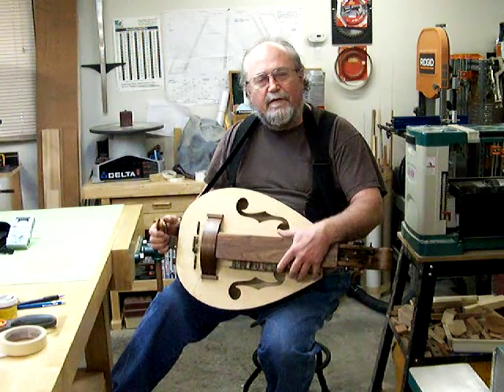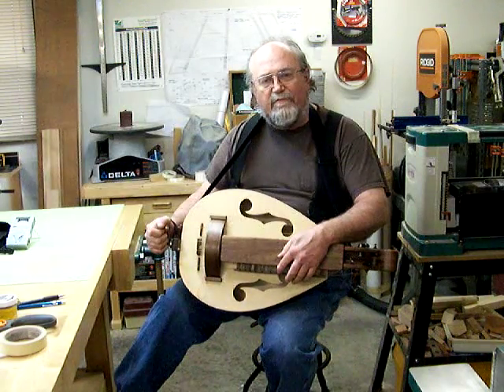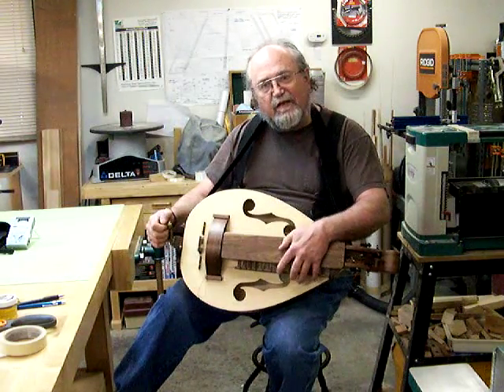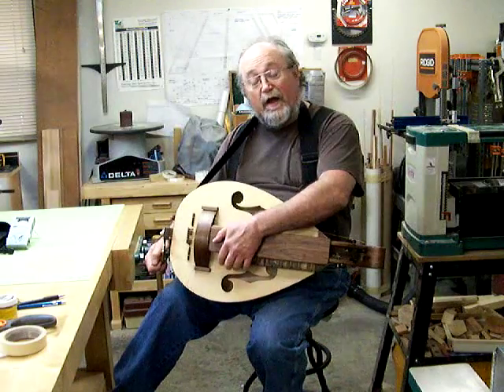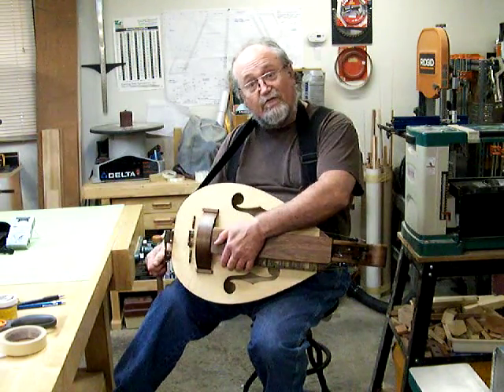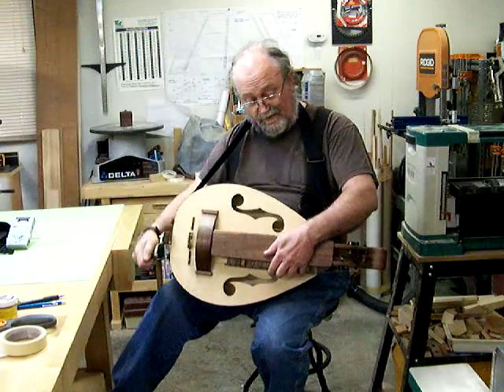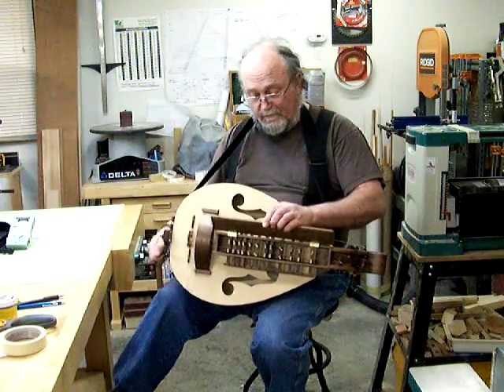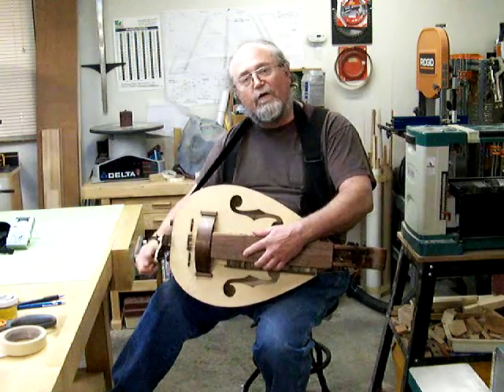My Scratch-built Hurdy Gurdy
This is the Hurdy Gurdy I built from Musicmakers blueprints.  It's scratch-built, not a kit.  Musicmakers Hurdy Gurdy design is a simpler, cheaper instrument than the type currently popular with Hurdy Gurdy Luthiers and players.  No vibrating chien (dog) and only two drone and two chanter strings.  The keychest is a simple single row diatonic scale.  there are plenty of more sophisticated (and expensive) hurdys out there, but the Musicmakers instrument appealed to me because of it's simplicity.  I think it has a more Medieval/early Renaissance look and Early Music sound than the multi-stringed Baroque/modern instruments, and it was the perfect introductory Hurdy Gurdy instrument for me to build.  I did not use the aircraft birch plywood called for in the plans, but opted for solid Sitka Spruce guitar tonewood for the soundboard and back instead. I also updated to geared tuners instead of violin type pegs. I plan to update the axle for smoother operation in the near future.  Enjoy the video, or use it to torture your cat - whichever seems appropriate to you.  It's unrehearsed, ad-lib and shot in one take.  BTW:  If you pay close attention, you will see that I really do not know how to play the Hurdy Gurdy yet.  I'm just improvising on the keys. :P :D

Part 2 is coming soon!  I've done some more adjusting and tuning on the upper keys.
You can see the whole Hurdy Gurdy project start to finish on my Facebook

Download my video with Wondershare YouTube Downloader .